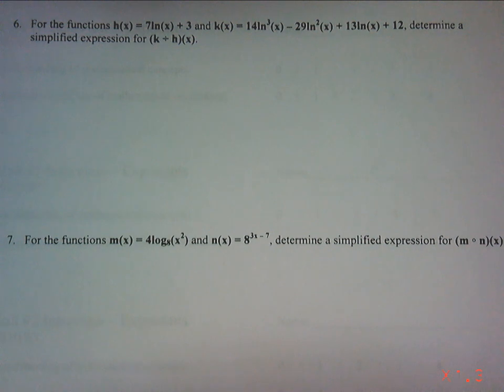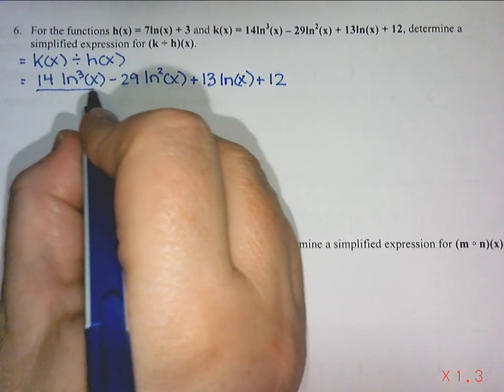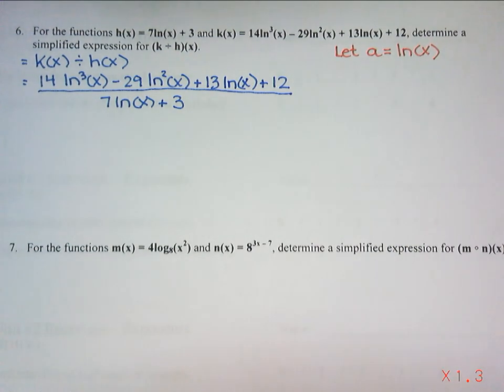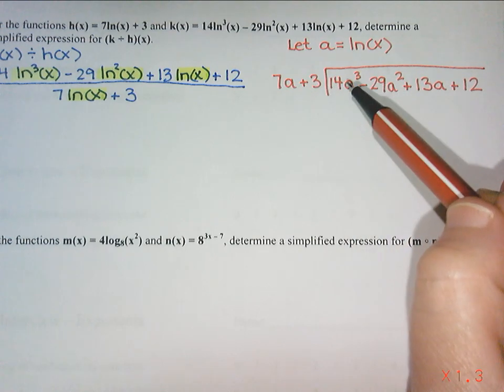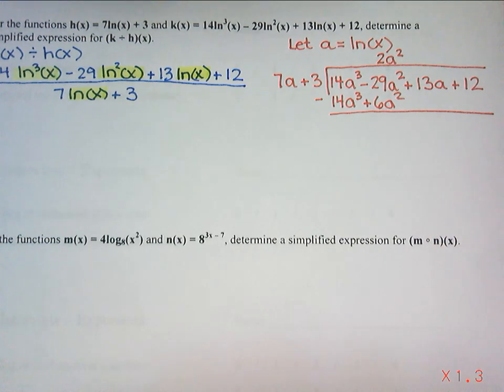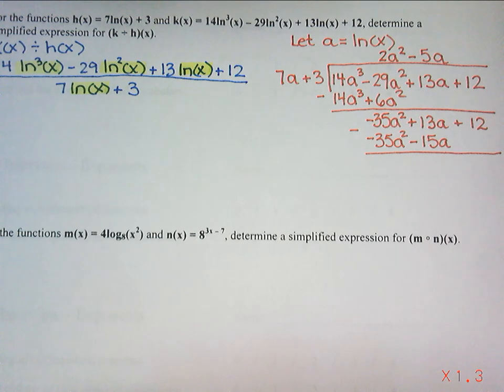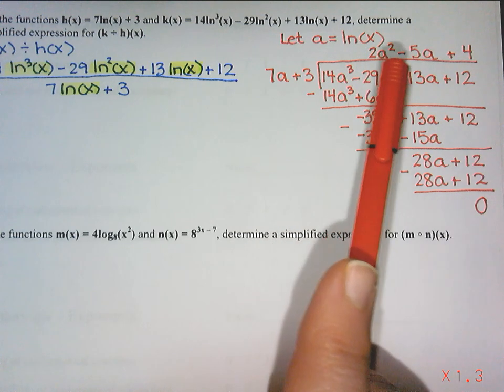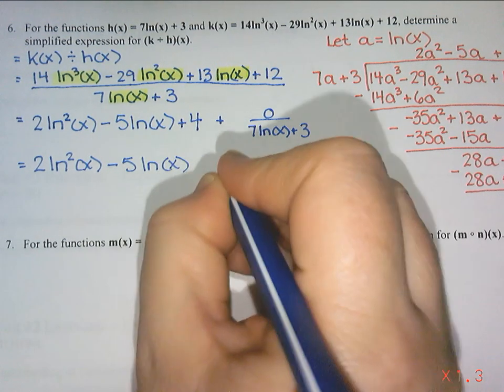Operations with Log Functions Part 6